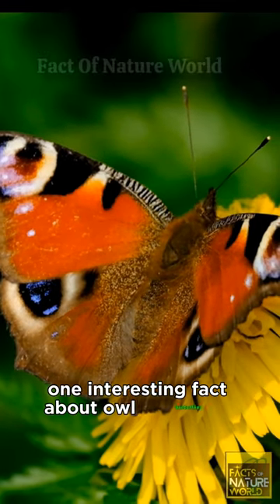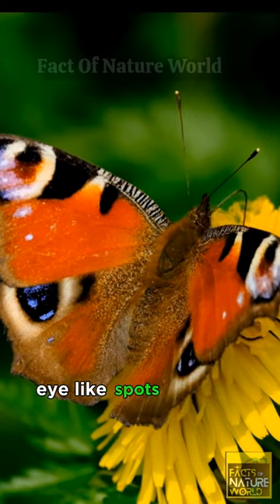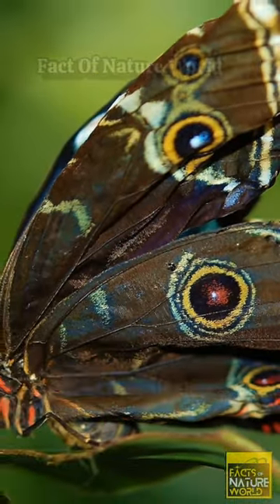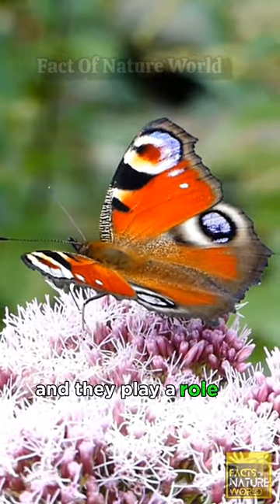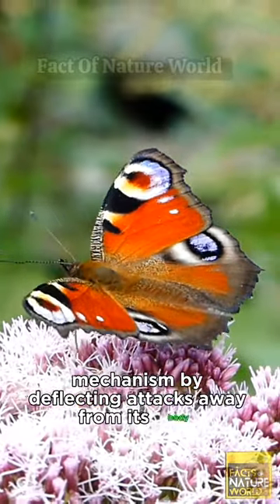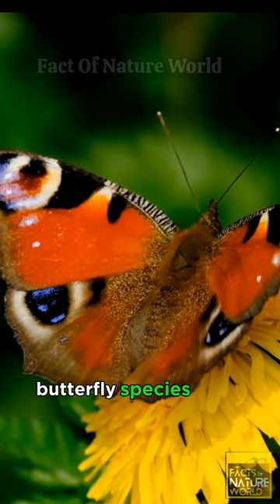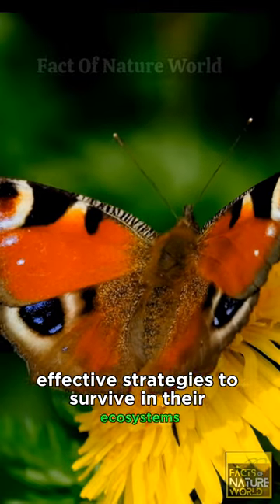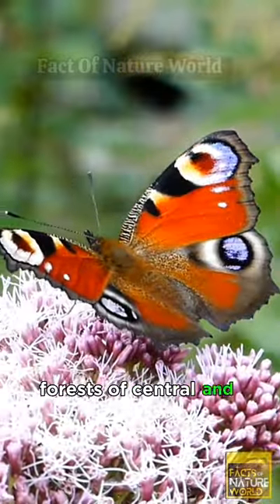Meet owl butterfly#animalfacts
Meet owl butterfly
🌿 Welcome to Fact of Nature World! 🦓🌍

Dive into the wonders of the natural world with our channel dedicated to bringing you fascinating insights into the animal kingdom and the marvels of nature. We're your go-to source for captivating facts, mesmerizing footage, and intriguing stories about the incredible creatures that inhabit our planet.

🐾 Animal Facts: Explore the diversity of wildlife through our engaging and informative videos. From the smallest insects to the majestic mammals, we unveil the secrets of the animal kingdom, showcasing their unique behaviors, habitats, and the extraordinary adaptations that make them truly remarkable.

🌺 Nature Facts: Journey with us into the heart of Mother Nature as we unravel the mysteries of our planet's landscapes, ecosystems, and natural phenomena. Discover the breathtaking beauty and complexity of the world around us, and gain a deeper understanding of the delicate balance that sustains life on Earth.

🎥 Immerse yourself in high-quality visuals and well-researched content that will leave you awe-inspired and more connected to the natural world. Whether you're a wildlife enthusiast, nature lover, or just curious about the planet we call home, Fact of Nature World is your passport to a world of discovery.

Let's embark on this educational and visually stunning journey together as we celebrate the incredible facts of nature that make our world truly extraordinary.